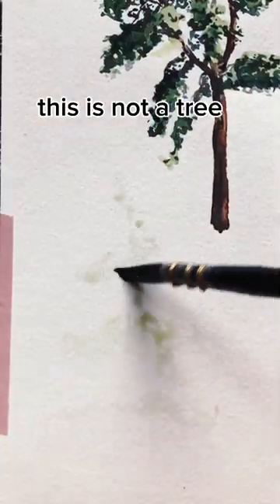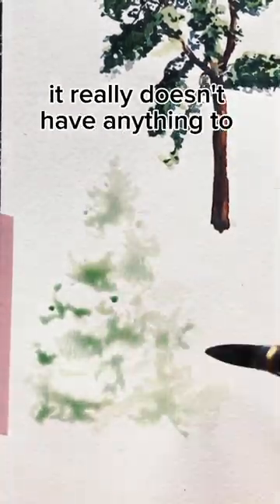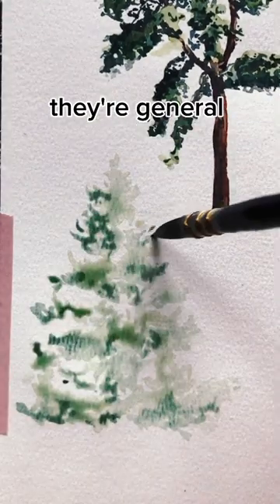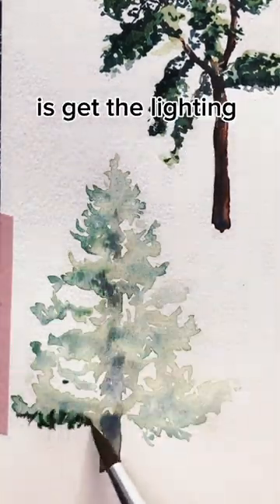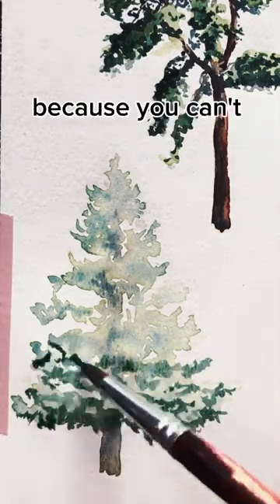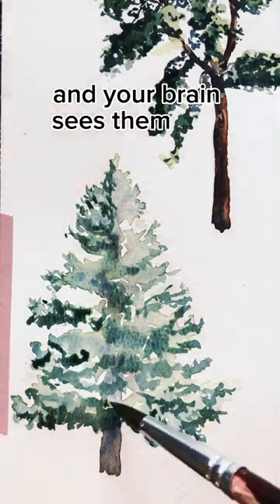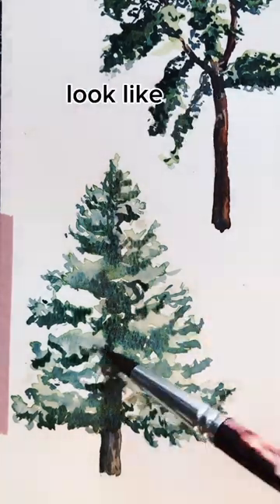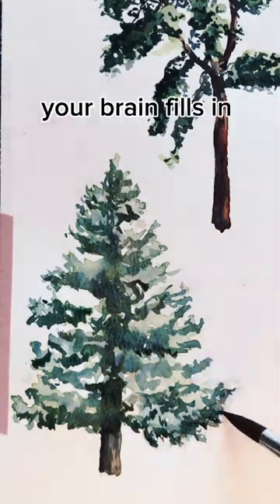This is not a tree